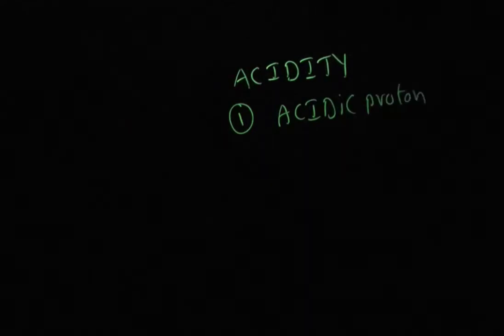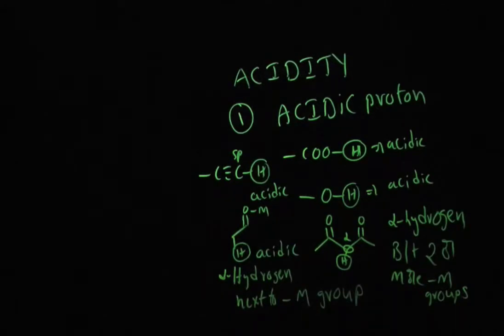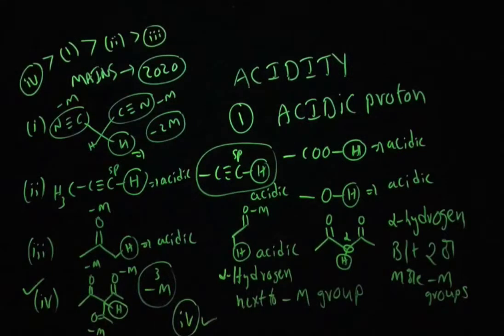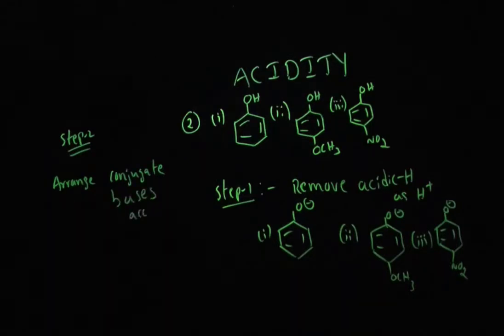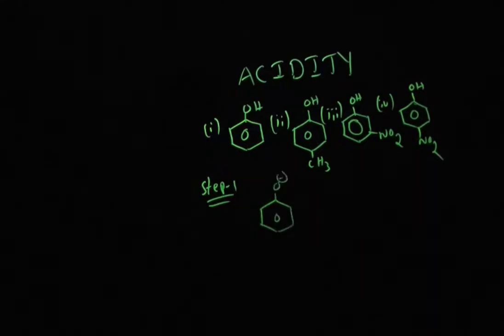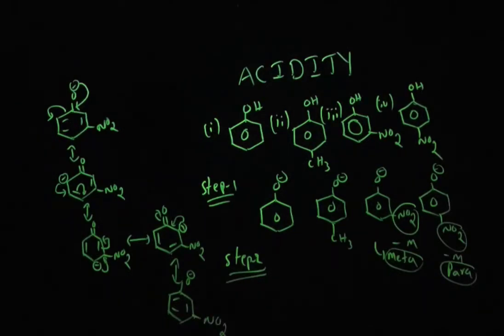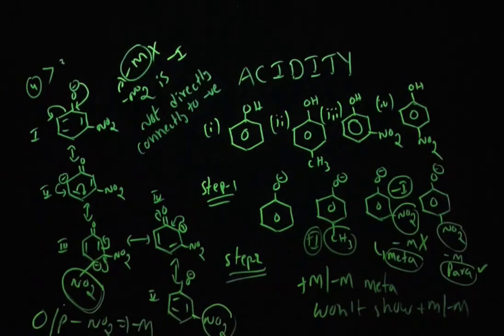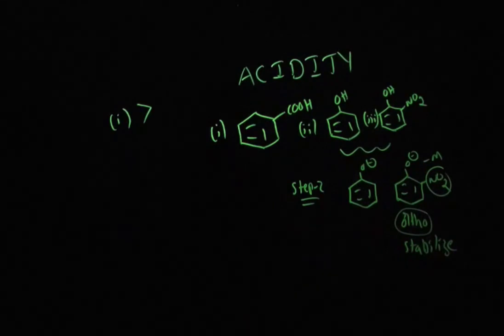ap eamcet | ts eamcet | jee mains and jee adavanced 2022 | organic chemistry | acidity order tricks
Hello, guys welcome to Vi Academy.

Main topic :

Acidity order tricks in organic chemistry

In the video, I explained how to solve acidity order problems in jee mains and advanced exams. This video is extremely helpful for those students who are preparing for jee mains 2022 chemistry, jee advanced 2022 chemistry, ap eamcet 2022, ts eamcet 2022.